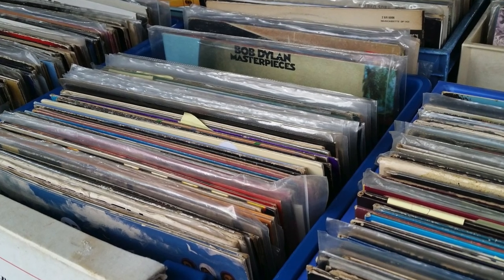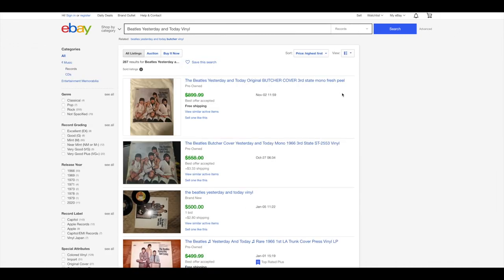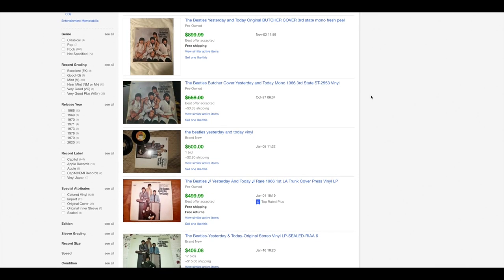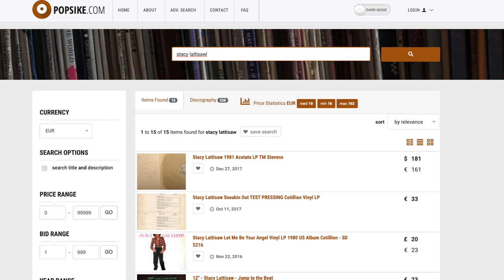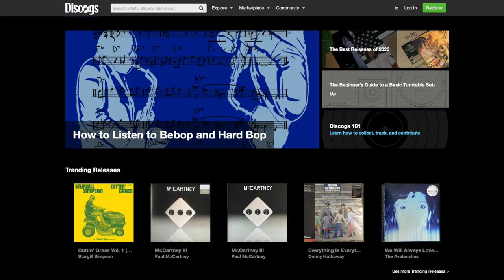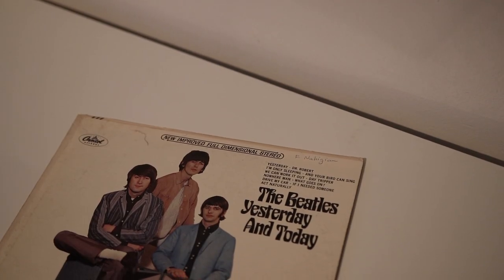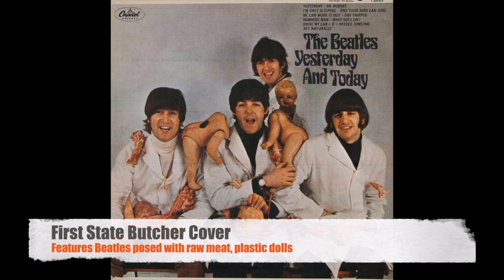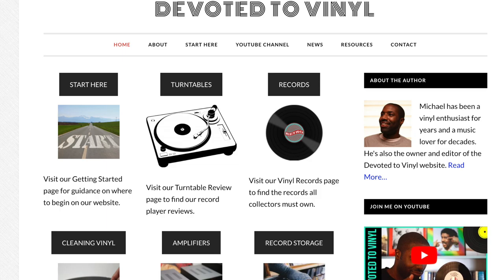Vinyl Record Value: Are Your Records Worth Money?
Are your vinyl records worth any money?  How can you go about finding the value of your record collection?  And are there certain things you should know before potentially buying or selling a rare gem?

In this video, I provide you with three easy ways you can find out the value of your vinyl records.